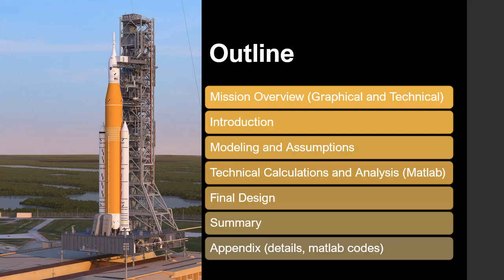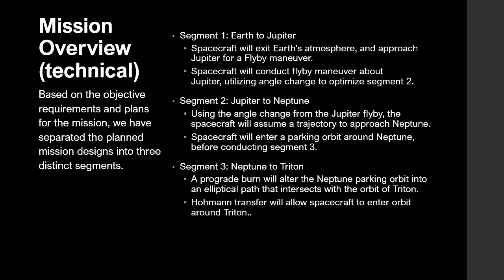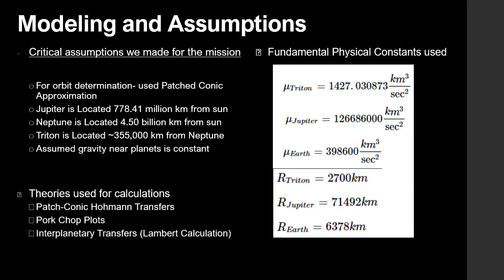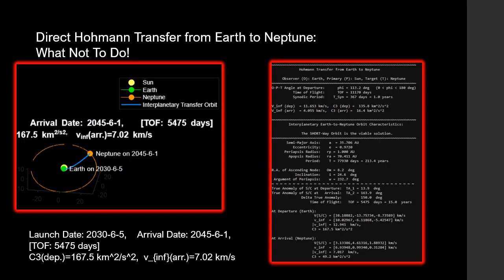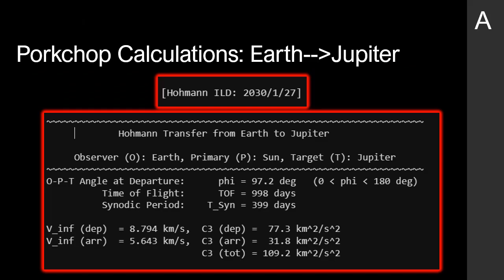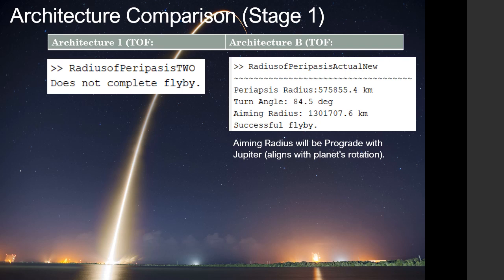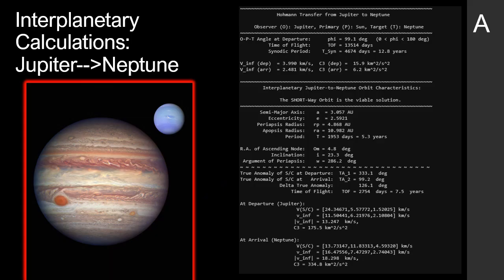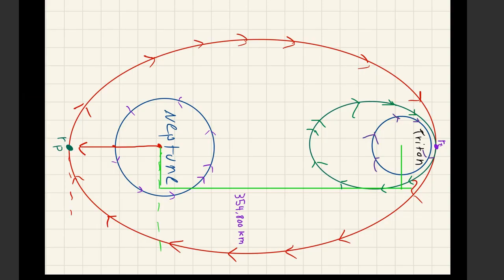ARO3090 Triton Project Group 9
Video featuring Owen Sayre, Nicholas Witucki and Freddy Hernandez